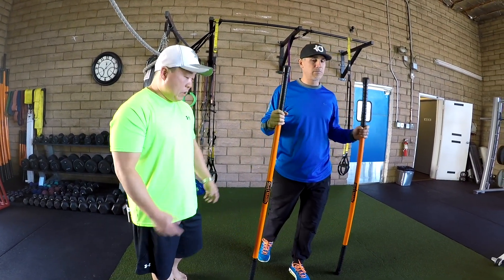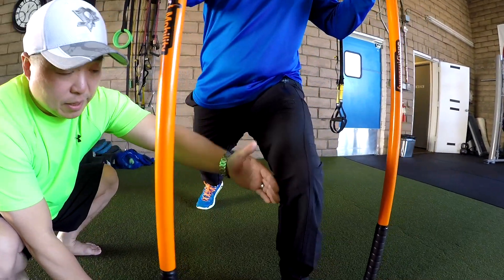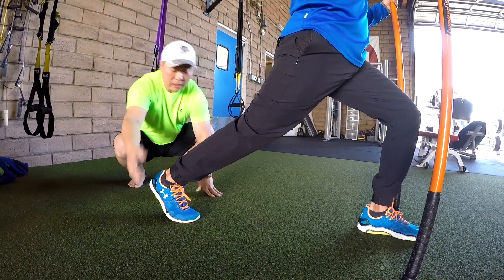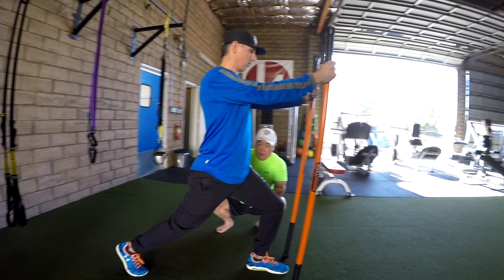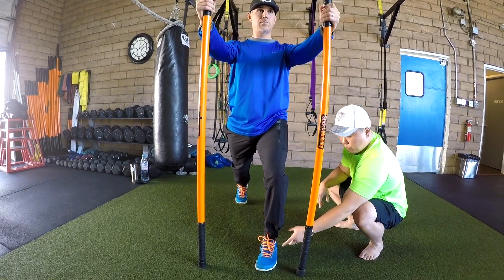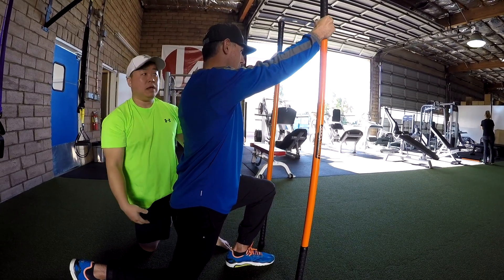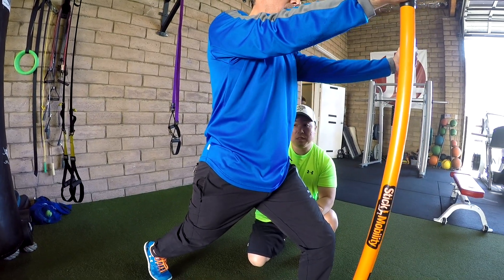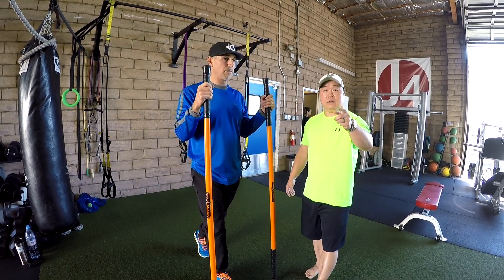A Better Way to Lunge - Stick Mobility Exercise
How is your lunge position? Are you putting unwanted strain on your joints? This video will show you several cues and fixes to help you perfect your form and ensure your body is evenly distributing your weight. Lunges work your core, hips, glutes, quads, hamstrings, knees, and the hard-to-reach muscles of the inner thigh. They are a highly functional exercise that improves your proximal stability, hip mobility, and balance. Using two long sticks (6-7ft) provides support and helps engage your core by increasing irritation through the trunk. Follow along with this video to make sure you're properly executing the lunge and maximizing your results.

The exercises are based on the scientific principles of:

– Leverage
– Stability
– Feedback
– Irradiation
– Isometrics
– Coordination